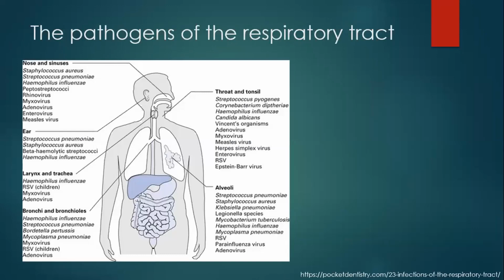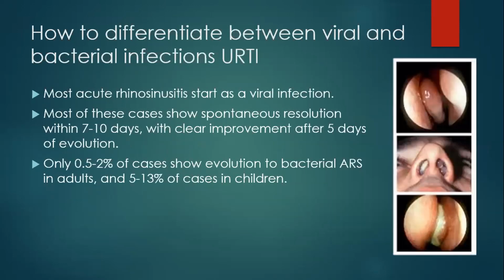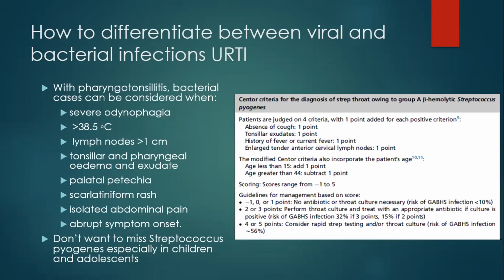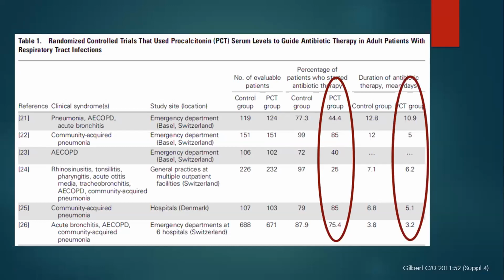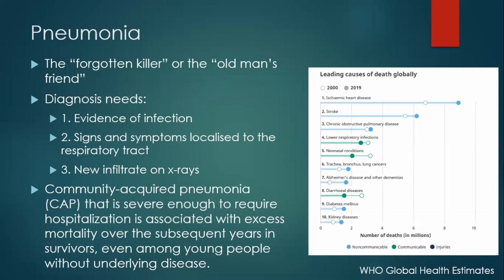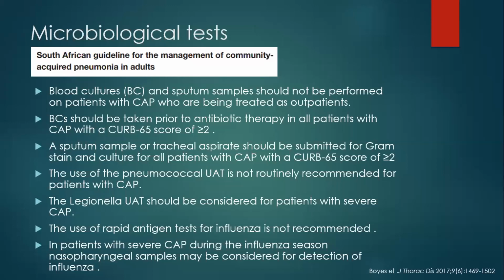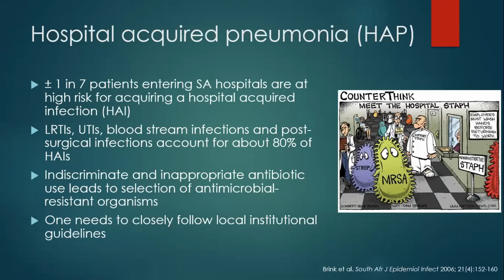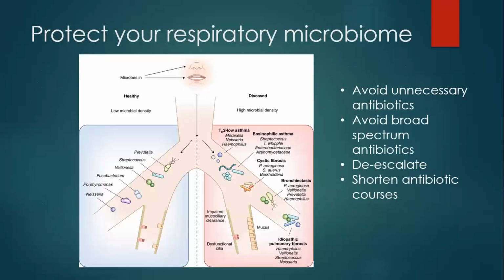Prescribing for Pulmonary Infections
Internal Medicine Masterclass - Antimicrobial Stewardship
Presenter: Dr Erica Shaddock (Physician & Pulmonologist, Division of Pulmonology, Department of Internal Medicine, Charlotte Maxeke Johannesburg Academic Hospital, and University of the Witwatersrand)